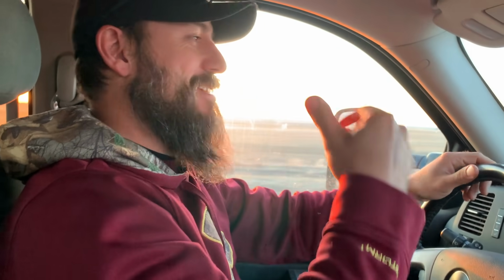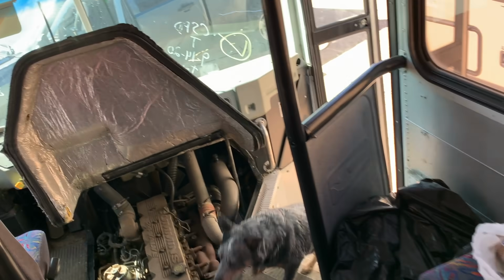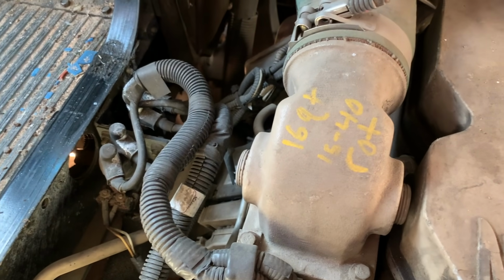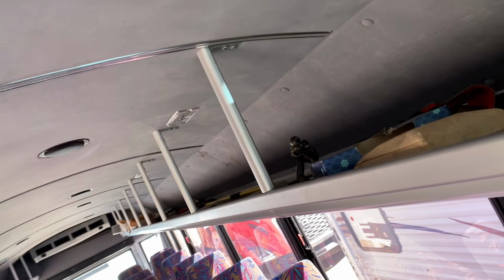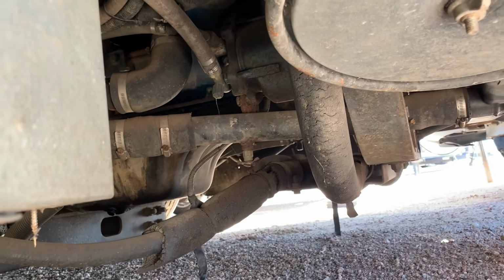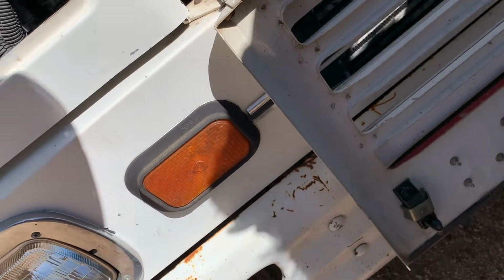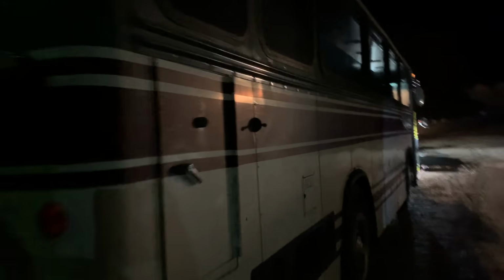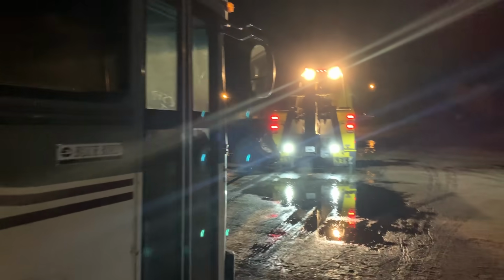I BOUGHT A FREAKING BUS!!!!! ($1200 will it run and drive 300 miles??)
We found this mint 2004 Blue Bird School/Transit bus with a 5.9 Cummins and Allison transmission!  and we won it at a Copart auction for less than a stimulus check! CAN IT GET IT RUNNING AND DRIVE 300 MILES???